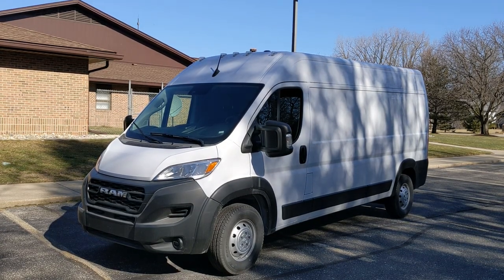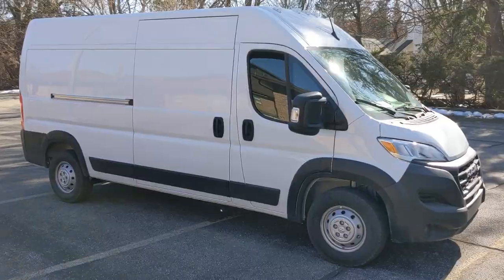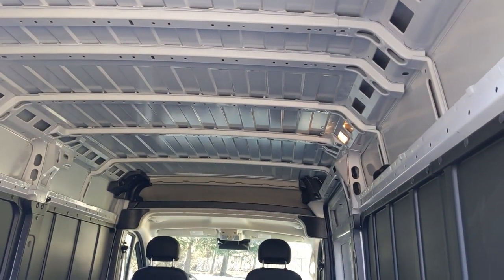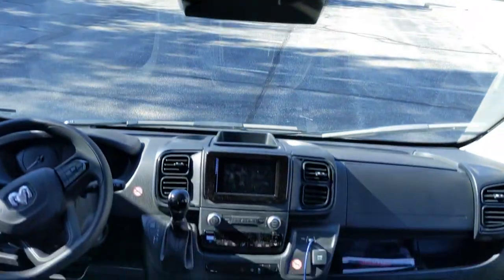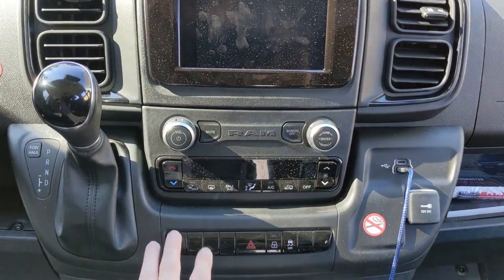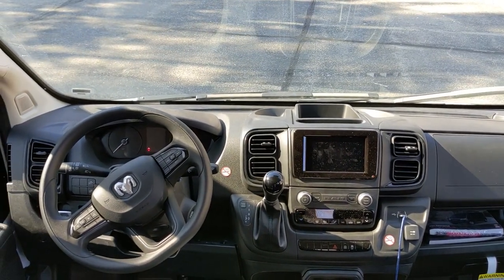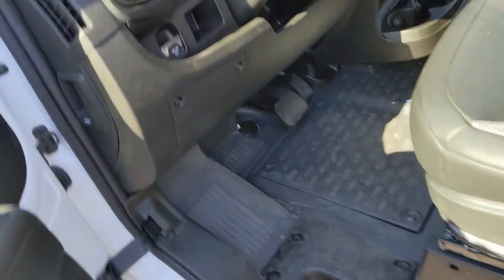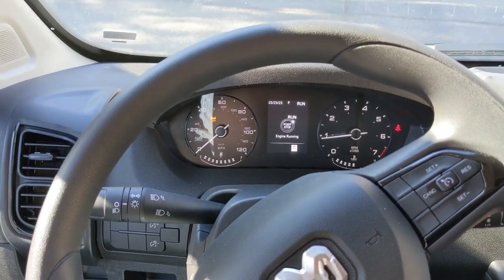2023 RAM ProMaster 2500 Review!!!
The 2023 RAM ProMaster Van is a Pretty Solid Cargo Van That can do a lot of work but is it the right Van for you?!?!?

Jeep Gladiator Rubicon 6-Speed Manual
Gas Vs Electric Better For Cargo Vans
Get Yourself a Manual Car!
Spray Wash SN-95 Mustang GT -
2023 Ford Transit-350 Van Camino & VW Beetle!!!)
(2023 Ford Bronco 2 Door Black Diamond - )
(1994 GMC Jimmy 4 Door V6 4x4)
(All NEW 2024 Ford Mustang EcoBoost In The Wild!!!)
(What Rim Color Is Best?!? (Jeep Cherokee XJ Wheels)
(My Dad's 1998 Jeep Cherokee XJ!!!)
(Damage & Rust On My 2000 Jeep Cherokee XJ)
(The Good & Bad About Jeep Cherokee XJ)
(How To Clean Chrome Wheels!!!)
(The Good & Bad About Buick Riviera! 7th Gen (86-93)
(Goodbye 1997 Lincoln Mark VIII LSC)
(Why I Love Cars!!! ( Why I Made This Channel )
(OBDII Code Reader It's Just Plug & Play!!!)
(Selling My Dads 1998 Jeep Cherokee XJ?!?!)
(Why Americans Love V8 Engines!!!)
(Cheap $250 Ford Expedition Spray Down!!!)
($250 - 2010 Ford Expedition Cheapest In The USA!!!)
(Ford Escort Zx2 - Last Drive Goodbye Old friend!!!)